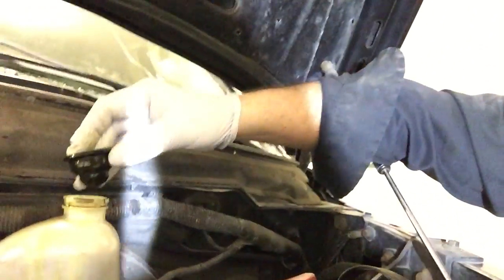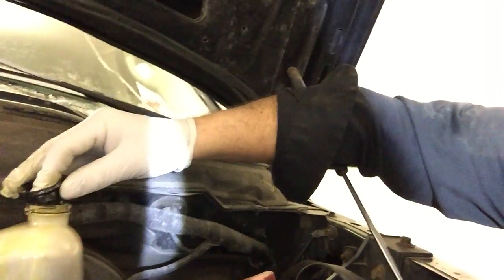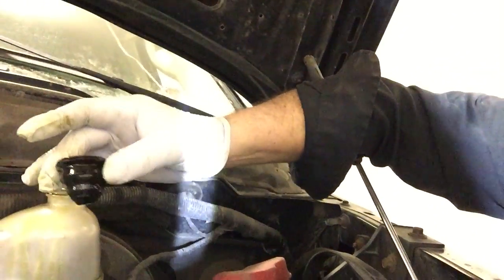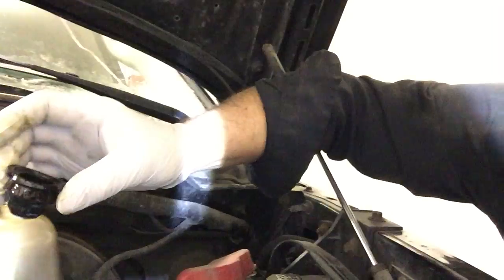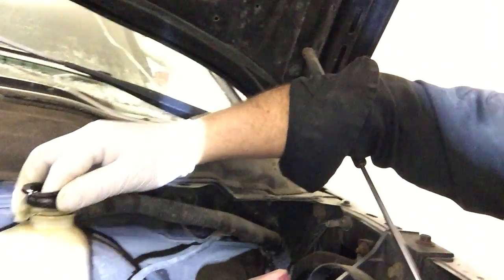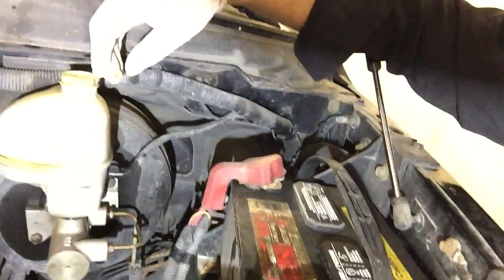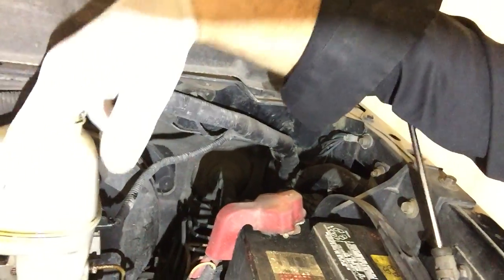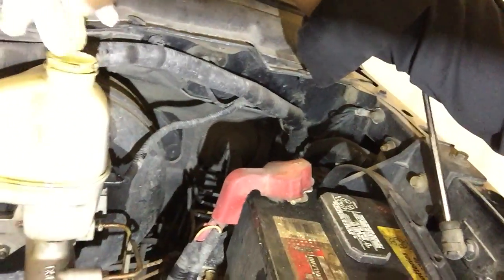What happens When Oil Is Added To Brake Fluid - Dodge Ram Oil Contaminated Brake Fluid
This video shows the terrible effects of oil or other petroleum products such as power steering fluid, etc. when added to an automotive hydraulic brake system. Oil contamination causes extensive damage to rubber components of the brake system. In this case, the recommended repair would be complete flushing and cleaning of the system, replacement of all rubber brake hoses, brake master cylinder, calipers and/or wheel cylinders, ABS control valve assembly and any other control valves which contain rubber O-rings or components that come into contact with brake fluid. UPDATE: Due to the cost of this repair and that the ABS HCU is now discontinued, we did not do the repairs on this vehicle. We recommended that the customer locate a used HCU and find a qualified person to install  and make the repairs since we are unable to install used brake parts. Watch this video for more information.